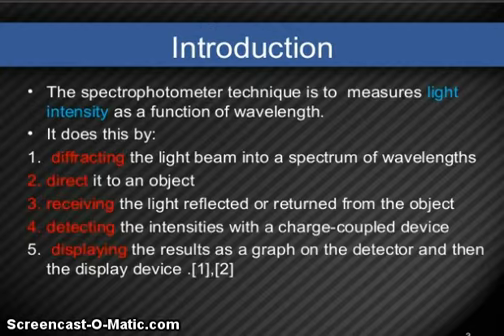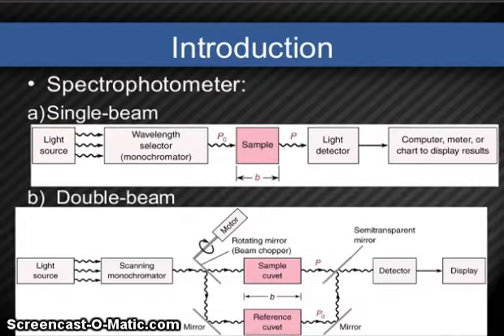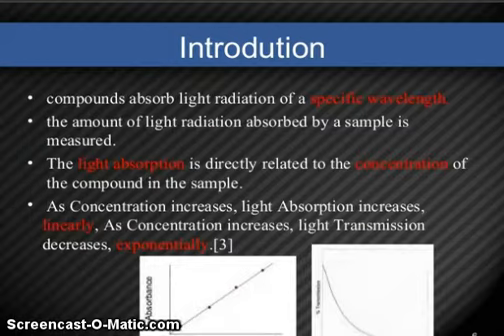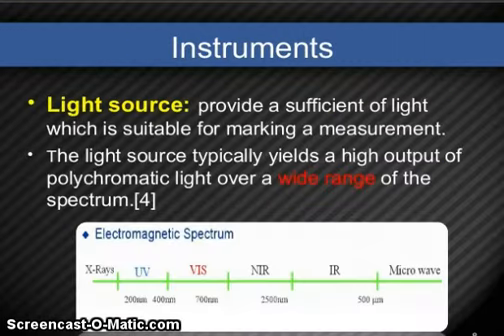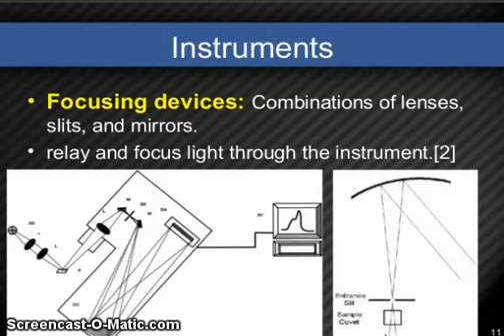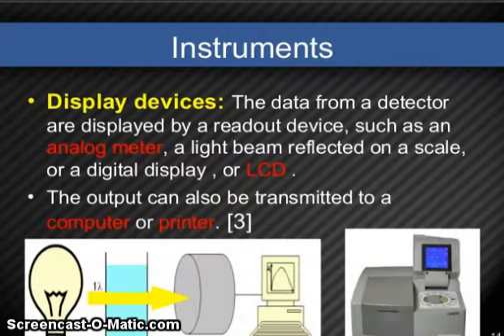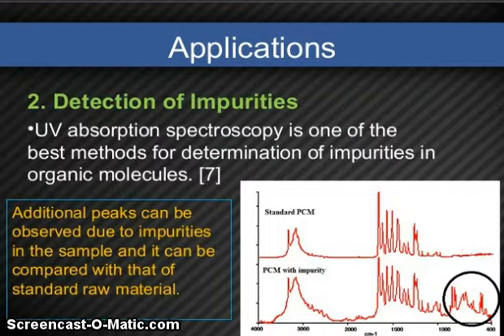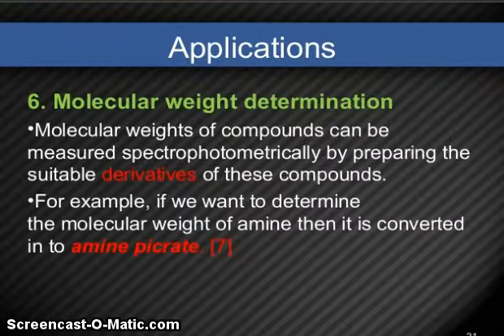UV Visible spectroscopy 4